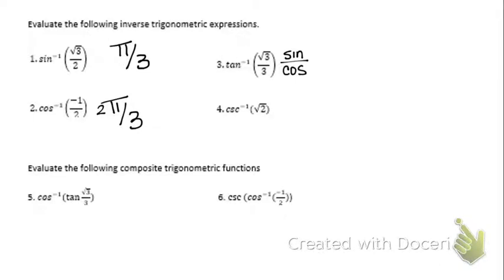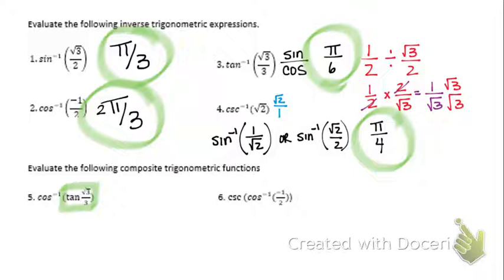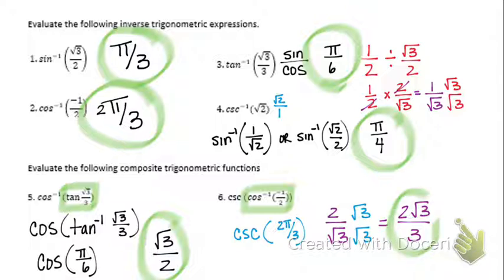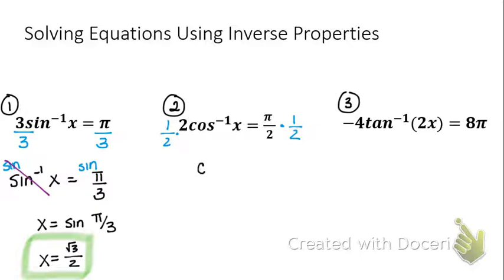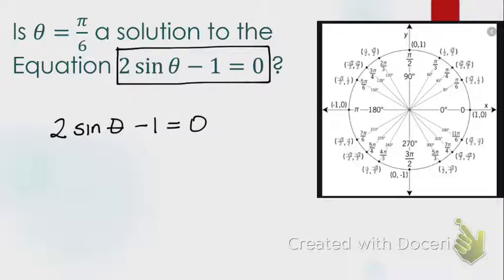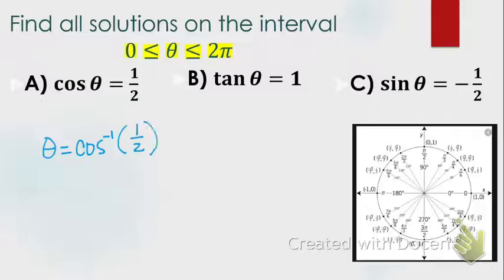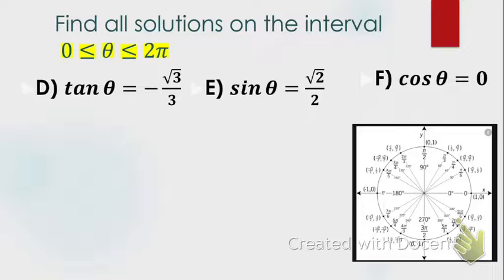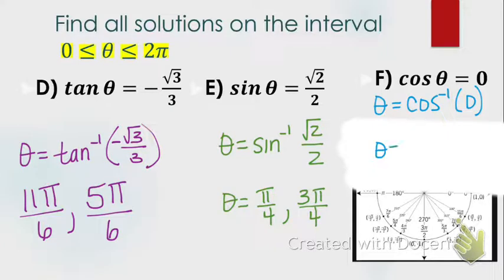Feb 11 pre cal